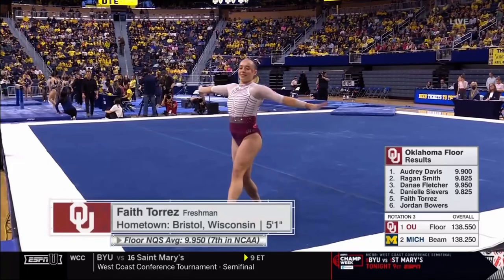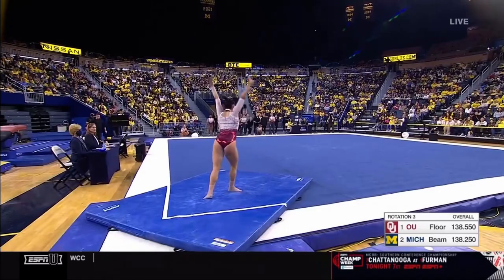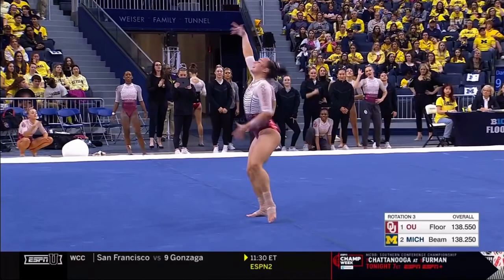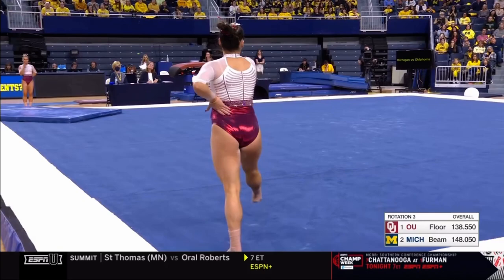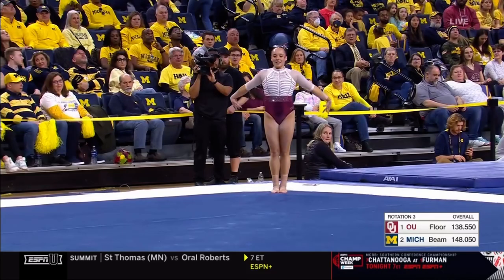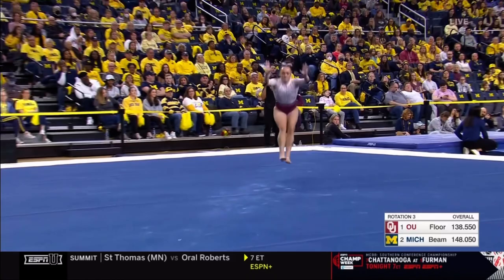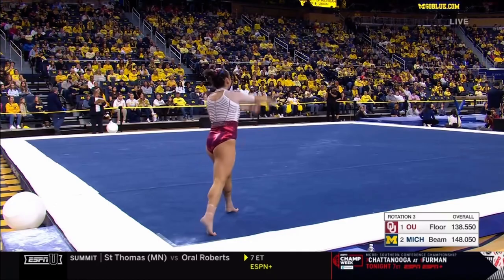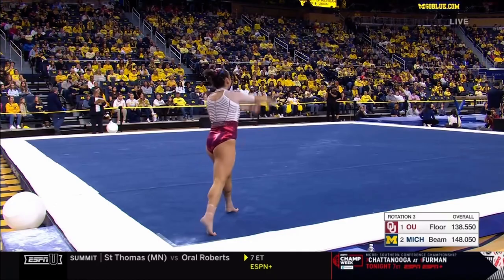Faith Torrez Floor Oklahoma @ Michigan 2023 9.925